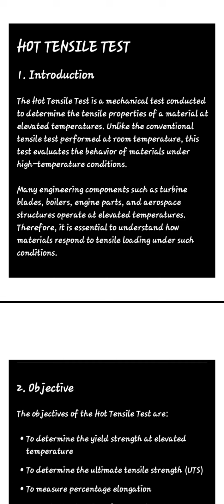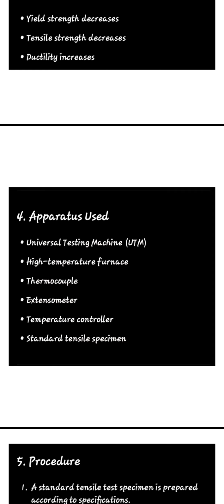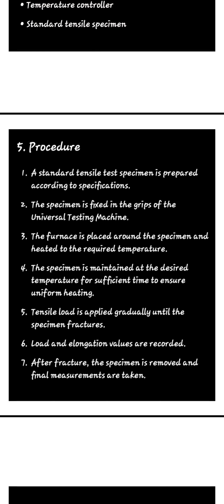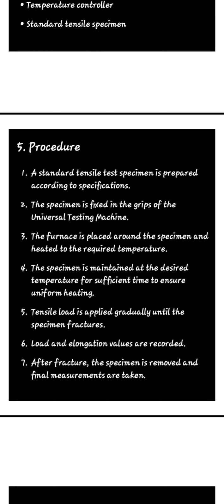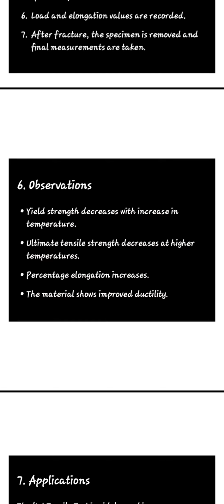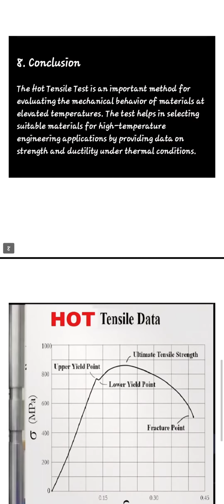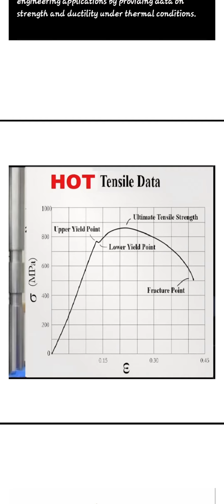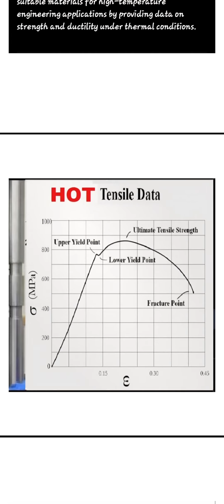HOT TENSILE TEST - ARAVIND T